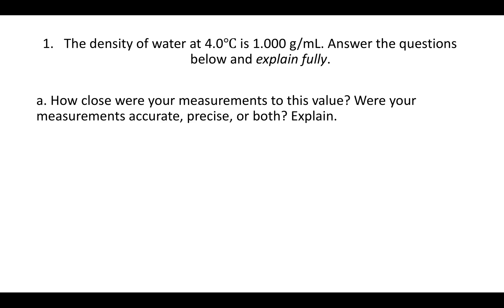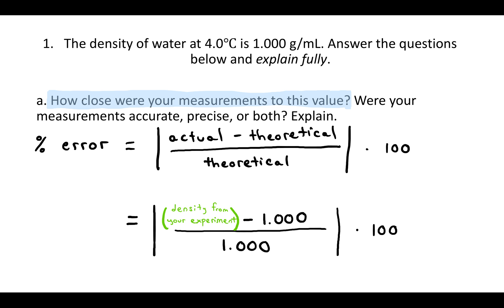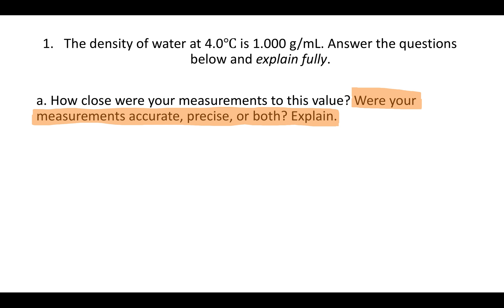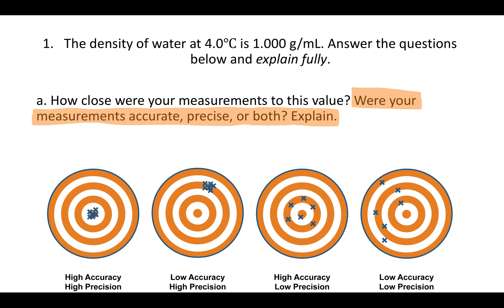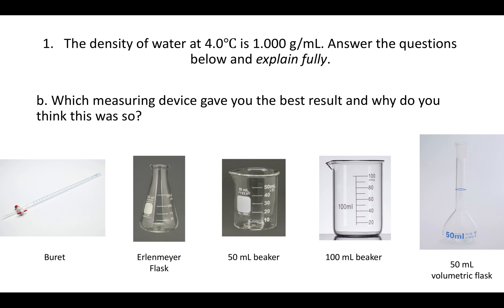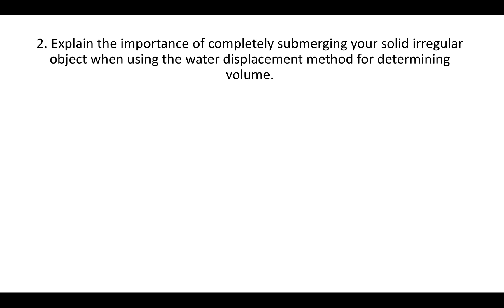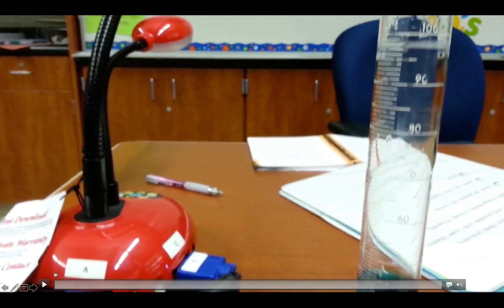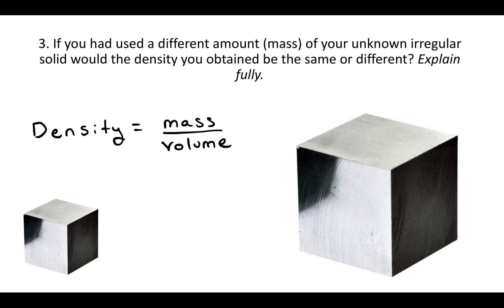Experiment 1 Post-Lab Help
Help with the Experiment 1 Post-Lab for CHM 1045L